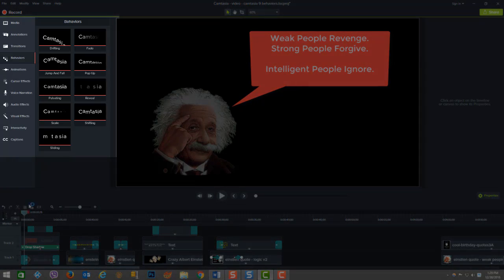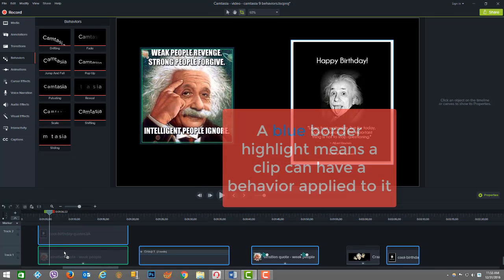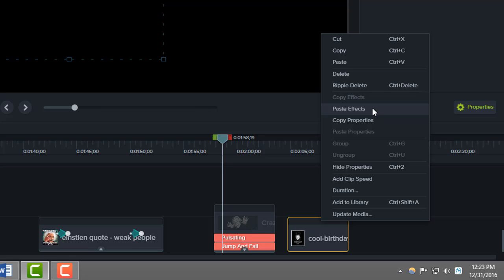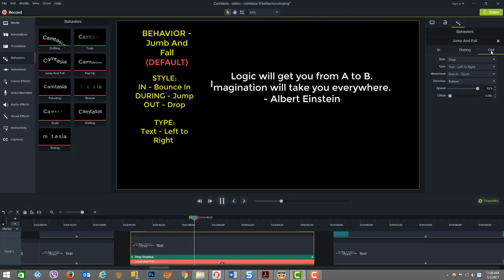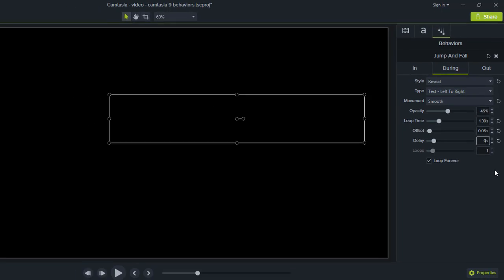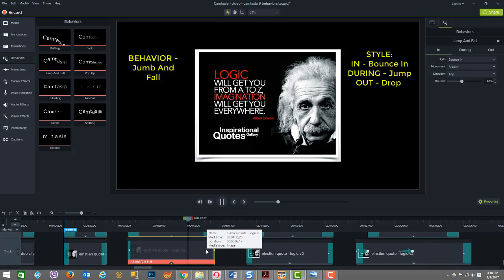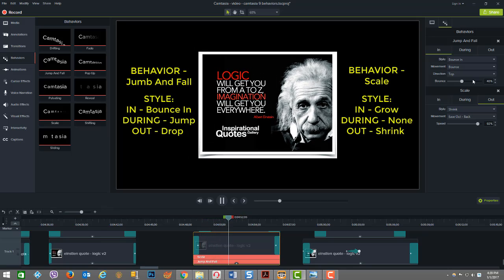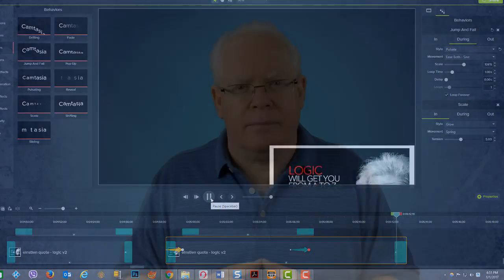Camtasia 9 Behaviors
Camtasia 9 behaviors take animation motion graphics in Camtasia to the next level.  This new behavior tool was in introduced in Camtasia 9 and it opens the door to do animations at a creative level that weren’t easily doable before!

[To all video creators - you will find that my FREE EBOOK is a great resource to educate you in all kinds of things around the topic of creating Youtube videos from home.

In this video:

Behaviors can apply to visual clips for text, images and video.
These behaviors are considered presets because the animation executes in an specifically designed way, and its execution goes through 3 phases of motion – In, Duration and Out.  Each of these phases has parameters that can be tuned to customize a given behavior further.

Detailsr:
- Several examples of behaviors applied to text, images and video
- How to apply the behaviors
- Copy and pasting, deleting and resetting behavior effects
- How to stack (i.e. combine) behaviors
- Combining behaviors with the existing animations
- Tuning behavior parameters/properties in the In, During and Out sequences/phases
- Exploring how to be creative with behavior properties